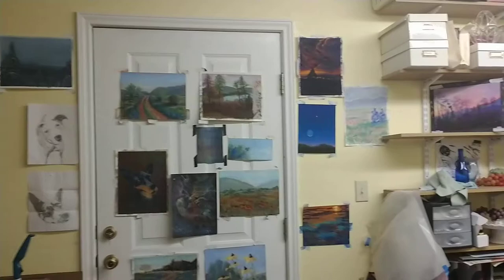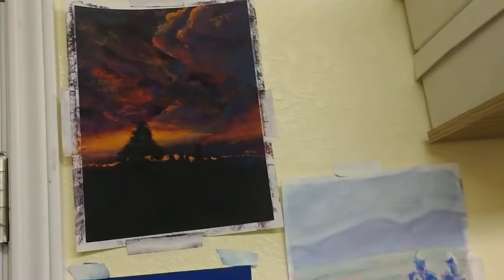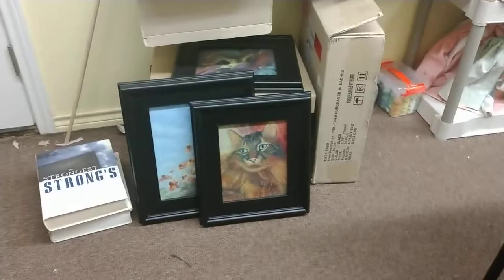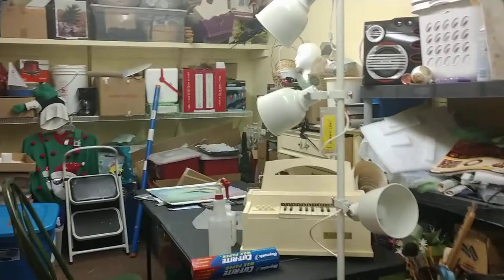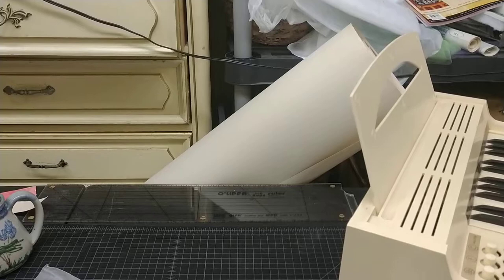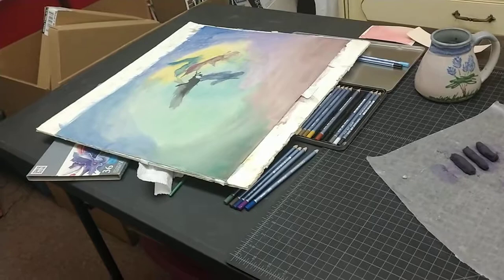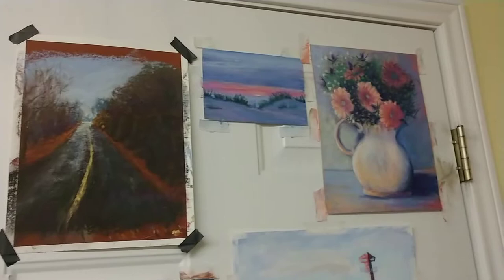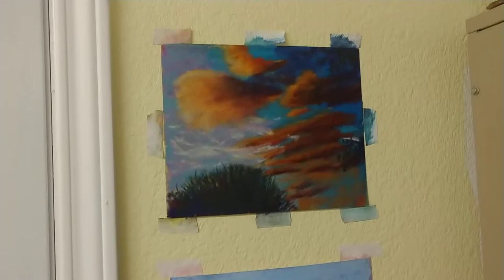Esther L Jones dot com studio tour summer 2018